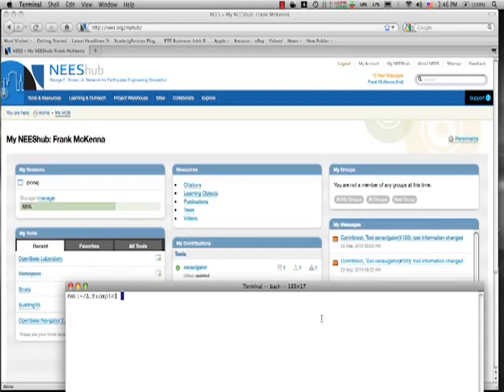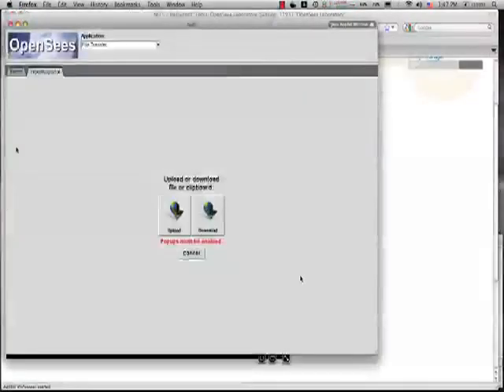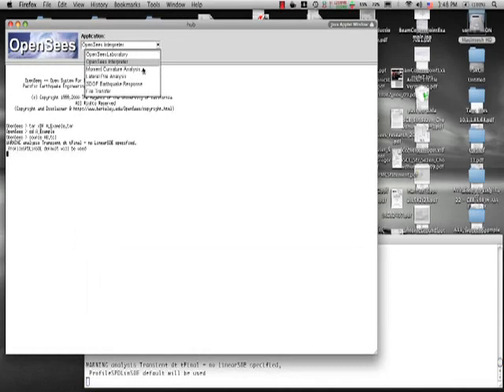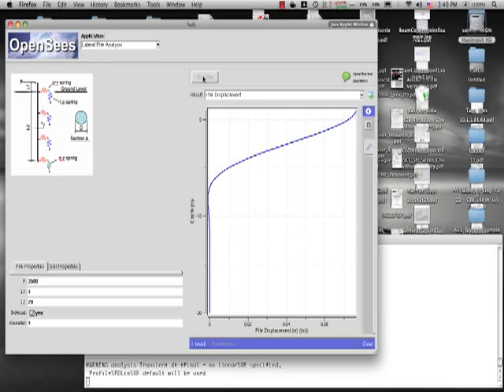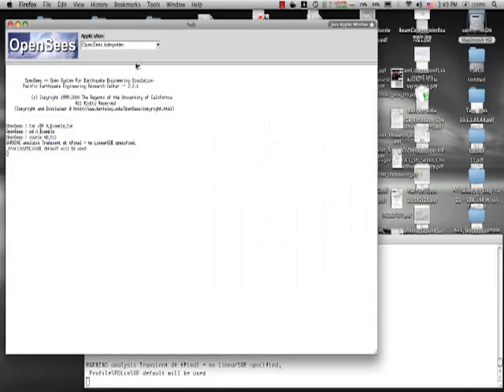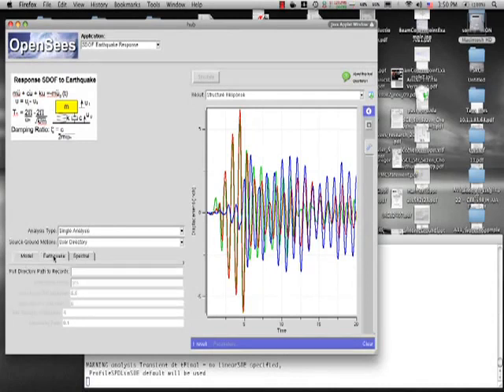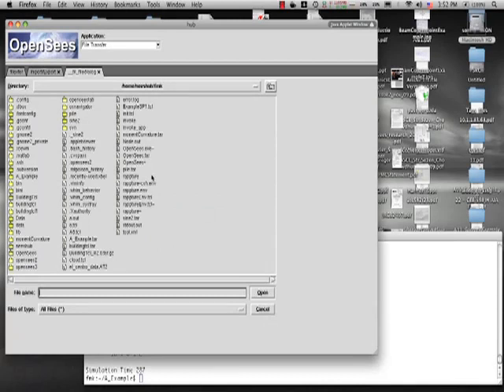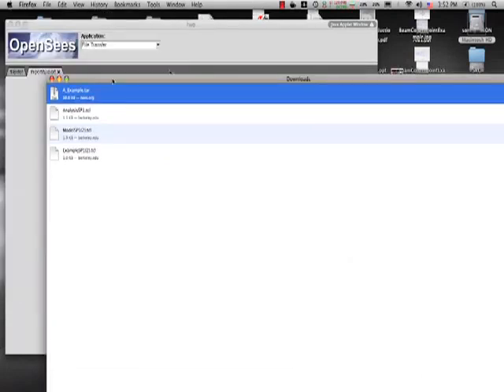How To Run OpenSees on NEEShub